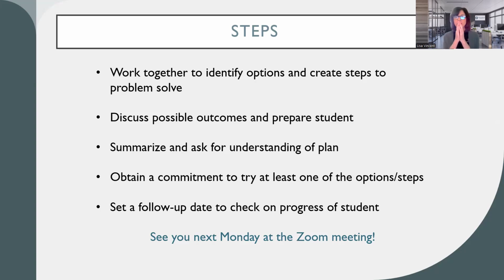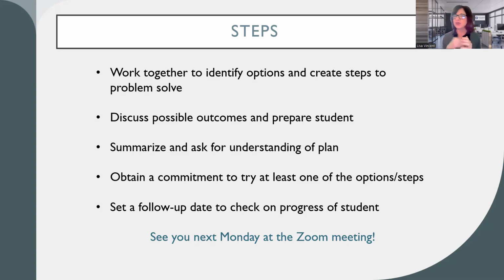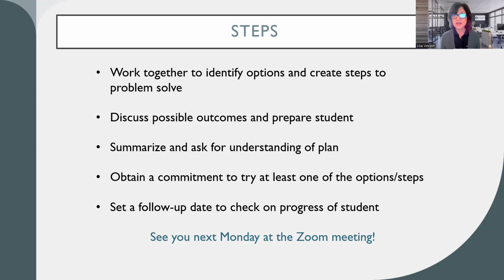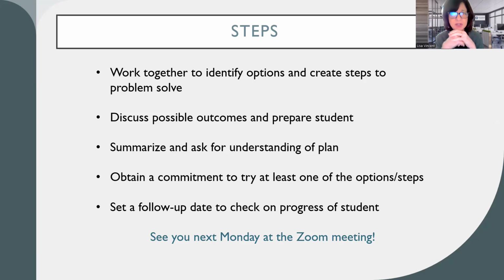EDC605A Pre lecture video Week 3